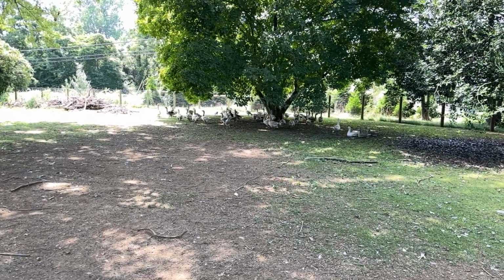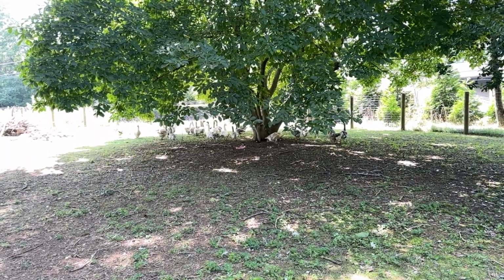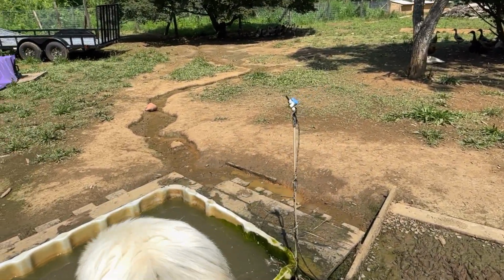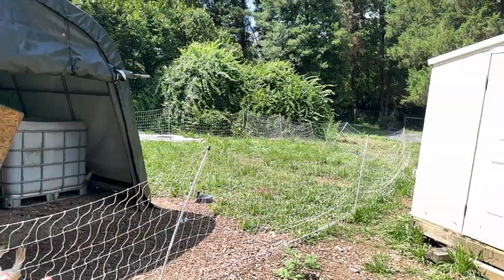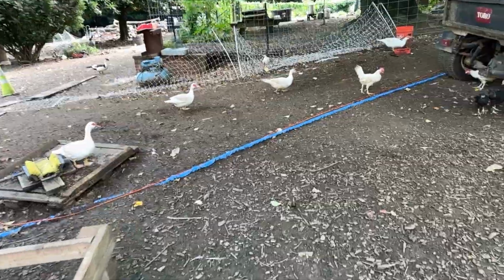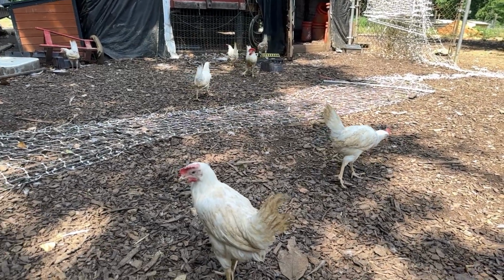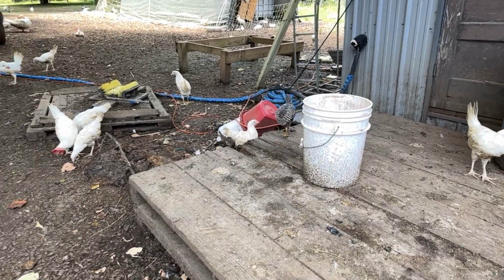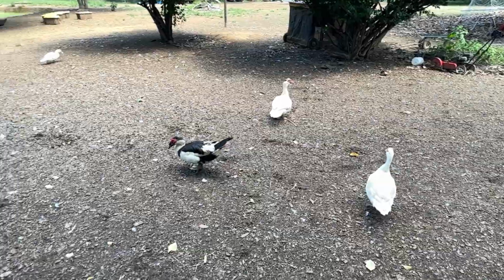My Birds and the Summer Heat - what do?